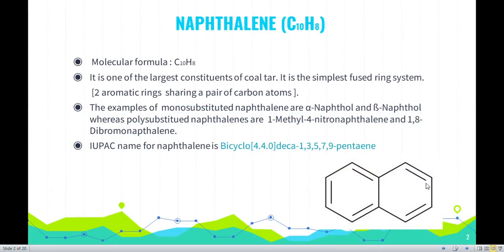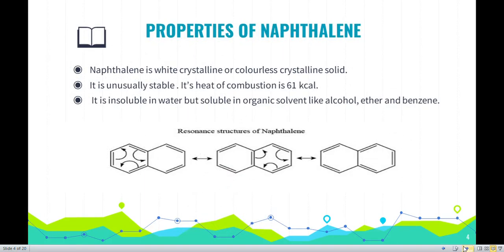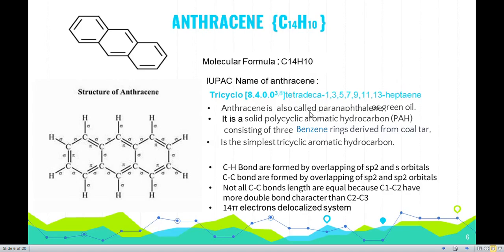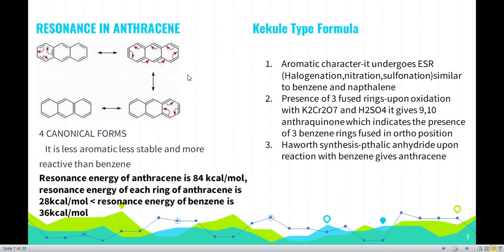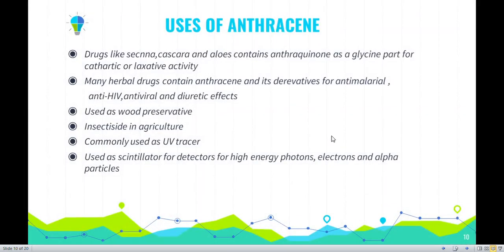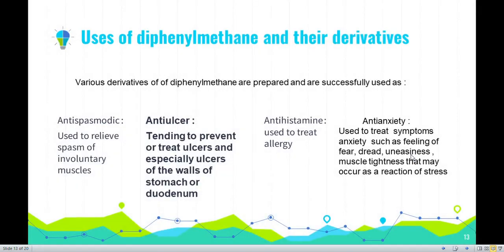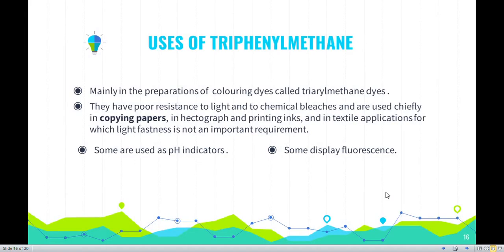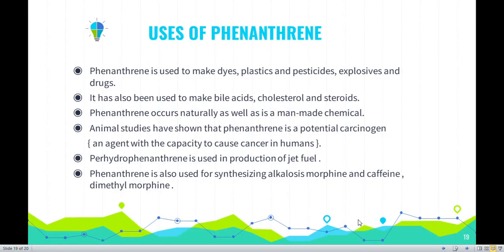POLYNUCLEAR HYDROCARBON : STRUCTURE AND USES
Hello everyone, we the students of Gurunanak College of Pharmacy, Nagpur have created a presentation of subject pharmaceutical organic chemistry -2 of third semester, Unit 4 : polynuclear hydrocarbons .

This presentation was made for the purpose of better understanding of the topic structure and medicinal uses of naphthalene , anthracene, diphenylmethane , triphenylmethane , phenanthrene and their derivatives .

 This portion covers topics like structure, properties , and medicinal uses of polynuclear hydrocarbons such as naphthalene , anthracene , di-phenylmethane, tri-phenylmethane , phenanthrene and their respective derivatives.